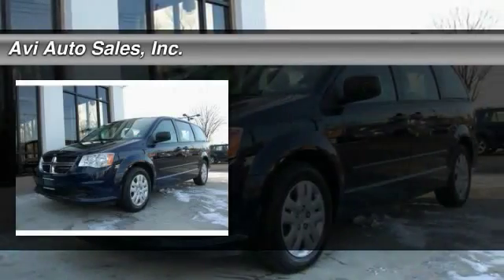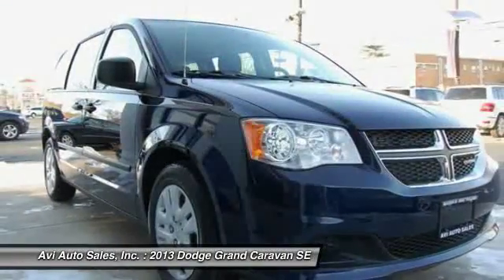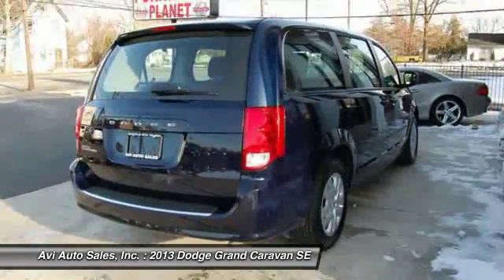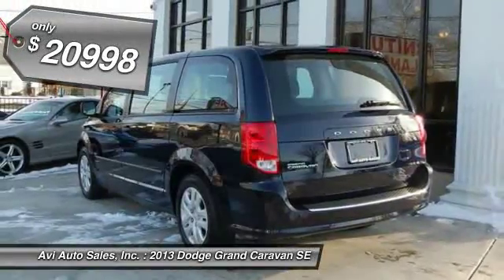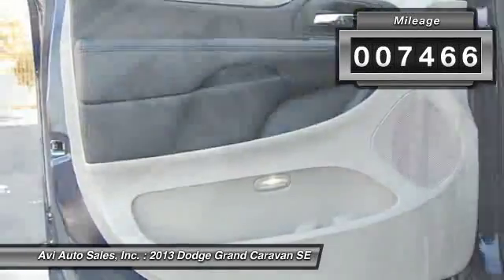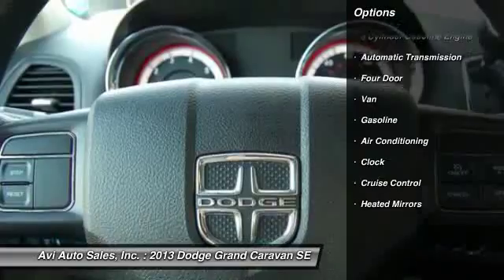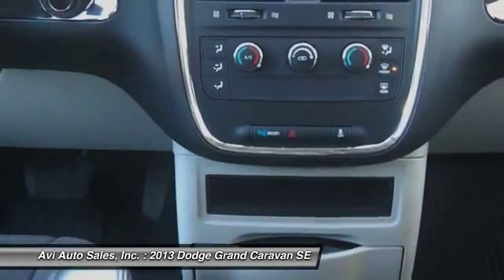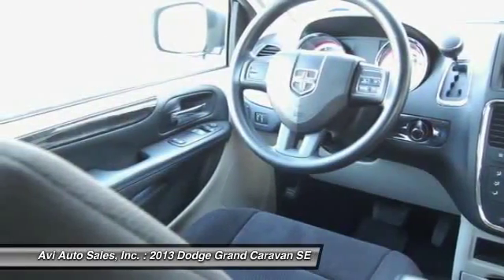2013 Dodge Grand Caravan SE Magnolia NJ 08049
2013 Dodge Grand Caravan SE

This vehicle is located at:

Avi Auto Sales, Inc.